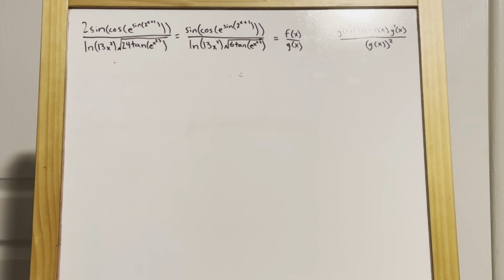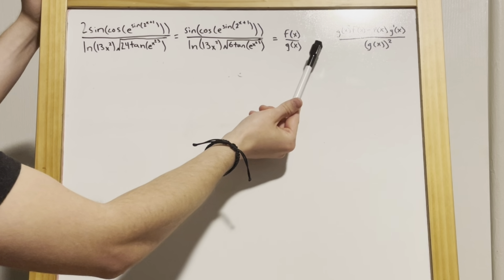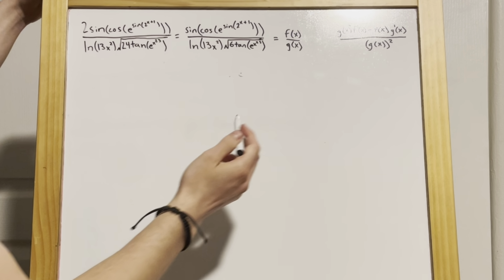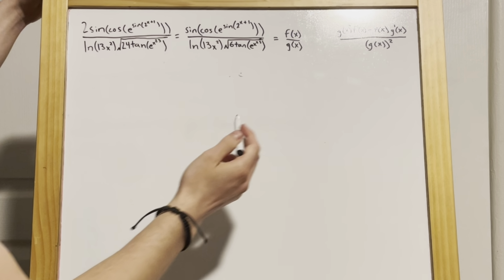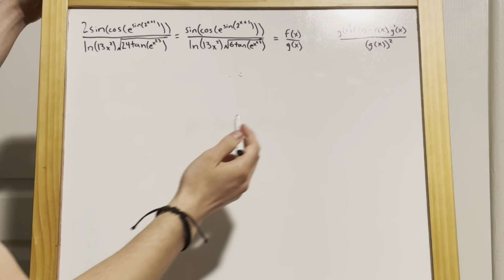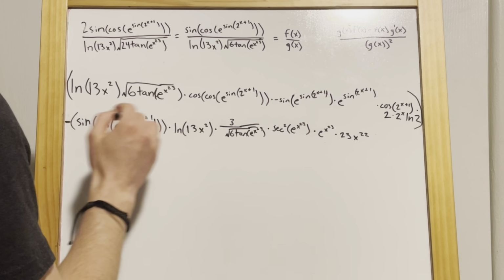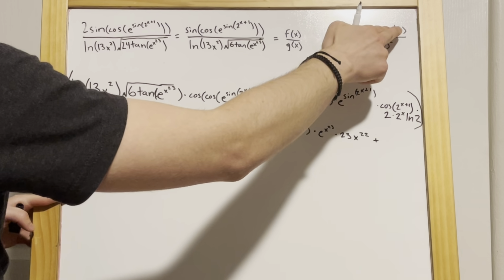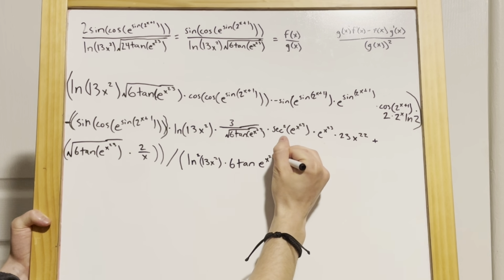Crazy Derivative!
I wanted to do a derivative of some crazy expression so I made this one up and computed it! :)